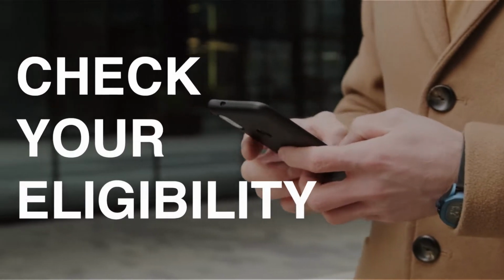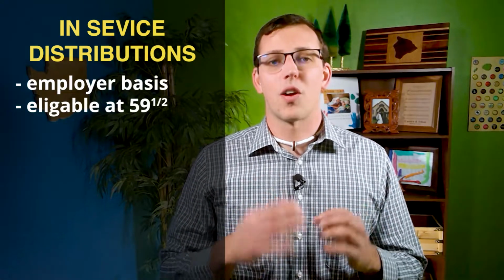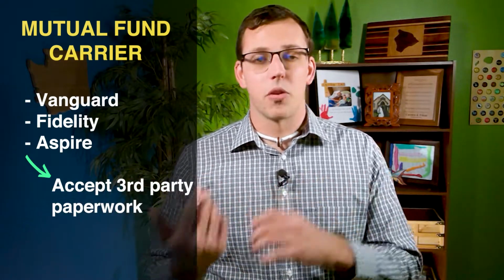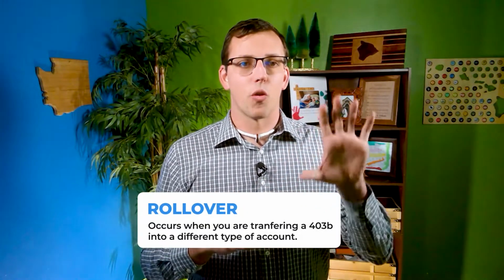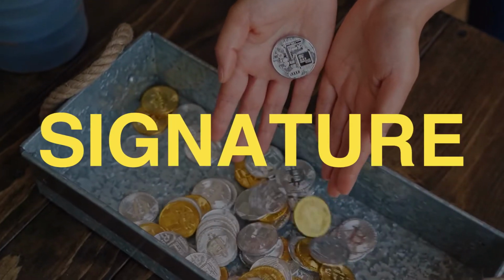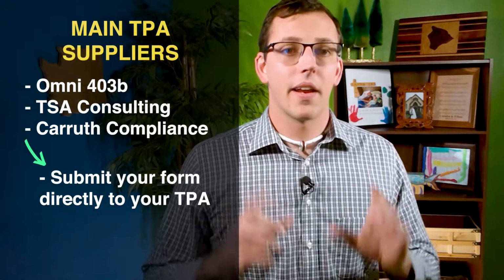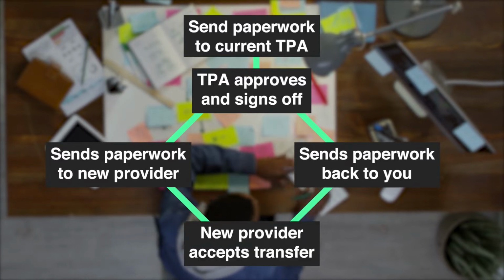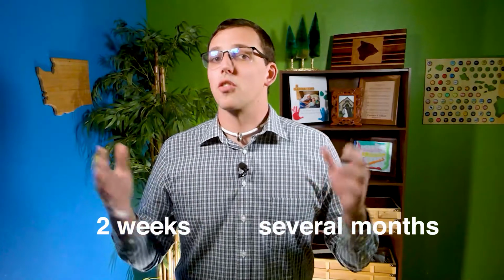How To Transfer Your 403b To Another Account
What steps do you need to take to get your 403b account moved over to your IRA, 401k or another 403b? Here is the step by step breakdown, who to contact and estimated timeline.